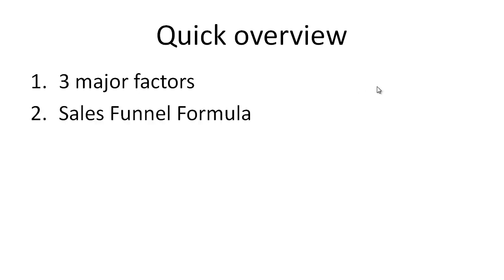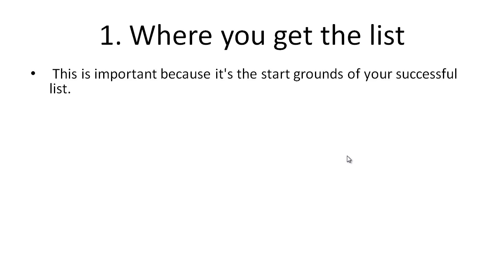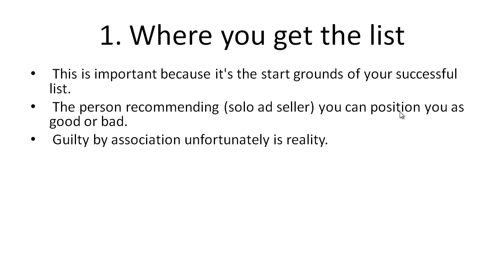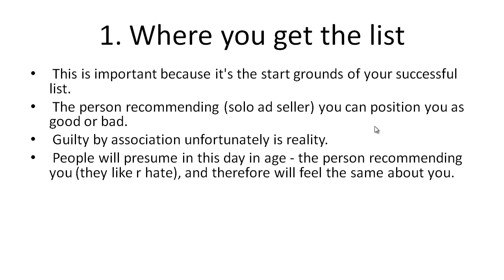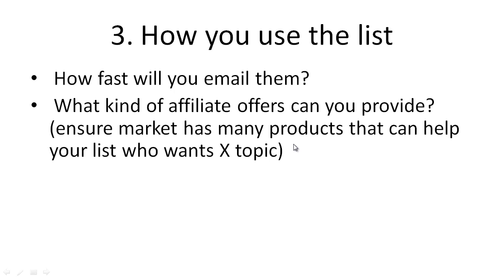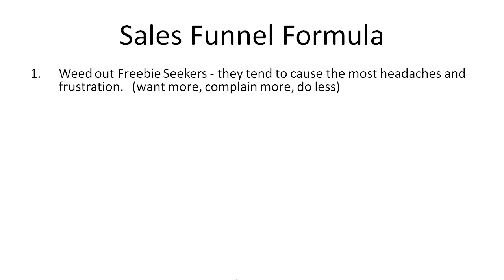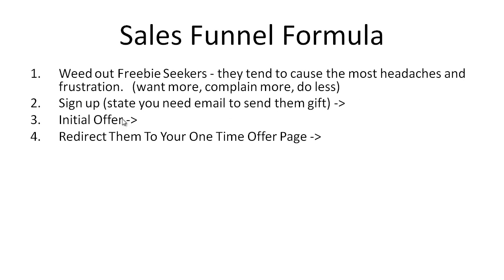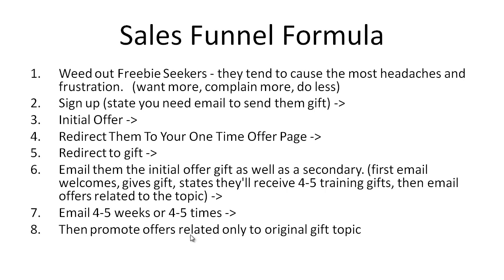Surefire Solo Ads Video Course 02 Plan Of Attack and Strategy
FREE VIDEO COURSE (Don't spend a dime and buy a course when you can still get this for FREE!)

FREE Video Course Training about buying and using using Solo Ads safely to get great results!  This 9 module video course will walk you through all you need to know about getting the most out of Solo Ads. Get the course FREE while you still can at the link above!  Surefire Solo Ads Video Course 02 Plan Of Attack and Strategy

I also have some other great video courses you may like while I am still offering them for FREE!  Don't wait since I may start to sell some of these fairly soon!

In the Solo Ad Course you will Finally, Discover How to Build a Profitable High Converting List from Solo Ads The Right Way - Starting today!  In this step-by-step video course you will get to watch over my shoulder as I show you how to create a proper plan of attack to build your list, build a relationship with your list properly, and convert your lists into sales when you promote something.